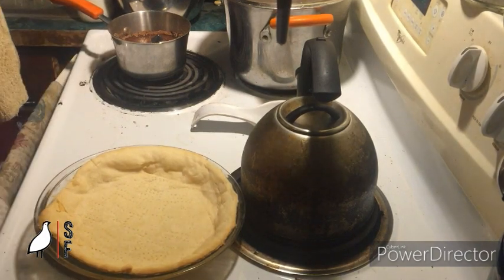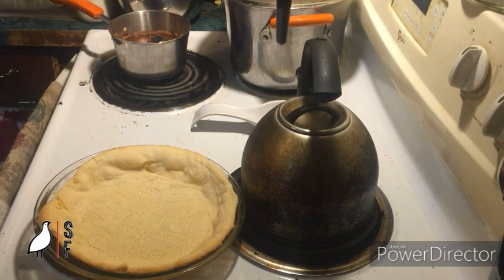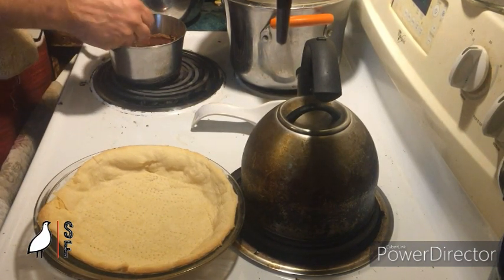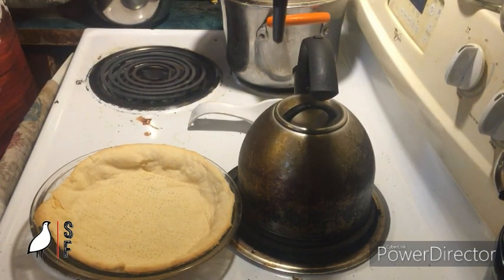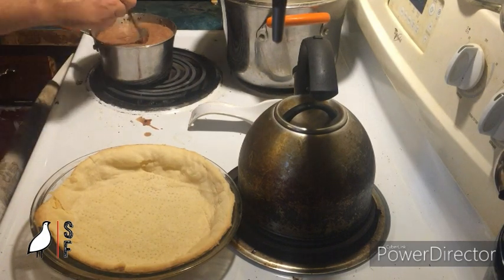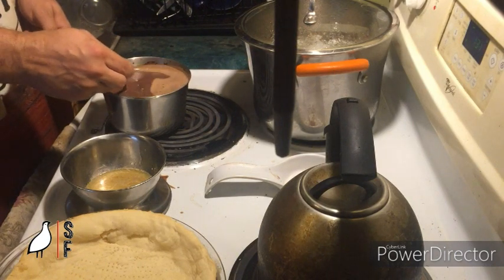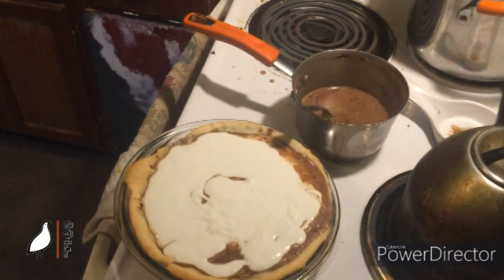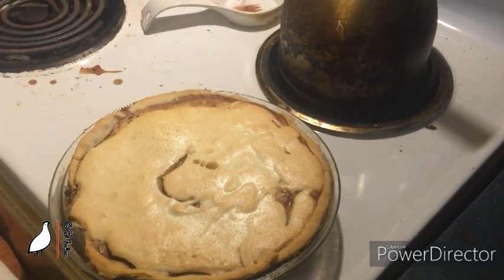Chocolate Meringue Pie - Pie Collaboration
Chocolate Meringue Pie - Pie Collaboration Today we make a Chocolate Pie my Nanny used to make a lot and I thoroughly enjoy. Even thought it didn't turn out perfect it was still delicious.

Recipe:
INGREDIENTS
3 eggs, separated
1 1/4 cups sugar
1/2 cup cocoa powder
1/4 tsp. salt
1/3 cup cornstarch
3 cups milk
3 tblsp. butter, softened
1 1/2 tsp. vanilla
1/4 cup sugar
9-inch baked and cooled pie shell

INSTRUCTIONS
In a medium bowl, whisk the 3 egg yolks until thick and lemon colored. Set aside.
In a medium saucepan, combine sugar, cocoa, salt, and cornstarch. Stir in about one cup of the milk. Place over medium high heat and with a large whisk, gradually add the remaining milk, whisking constantly until well blended. Bring to a low boil. Cook for about 1 minute, stirring constantly. Remove from heat.
Add a small amount of the hot mixture to the egg yolks, stirring well, then add the egg mixture back to the cocoa mixture in the saucepan. Cook for about 2 minutes, stirring constantly. Remove from the heat and stir in the butter and vanilla. Pour into the cooked, cooled pie shell.
Add the egg whites to a large mixing bowl. Beat on medium speed until foamy. Gradually add the 1/4 cup sugar. Increase speed to high and continue to beat until stiff peaks form.
Spread immediately on hot filling and bake for 12 to 15 minutes until golden brown on top.Small Homesteading Family who loves to share knowledge and experiences.

Amazon Wishlist: